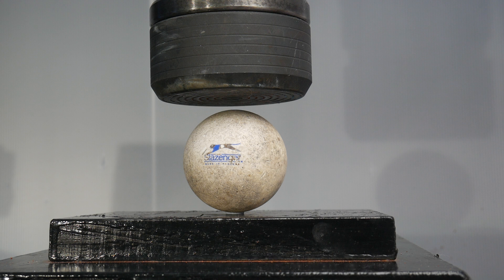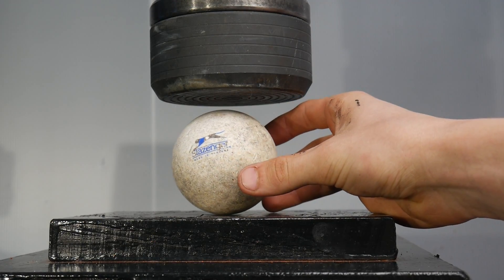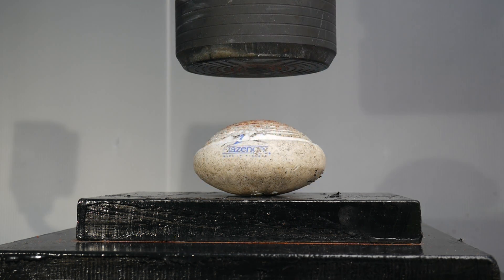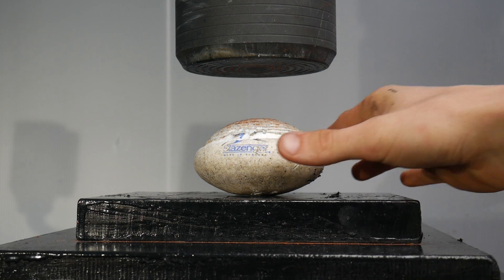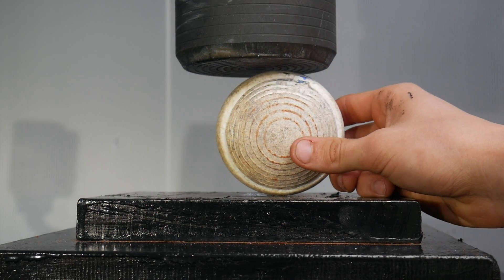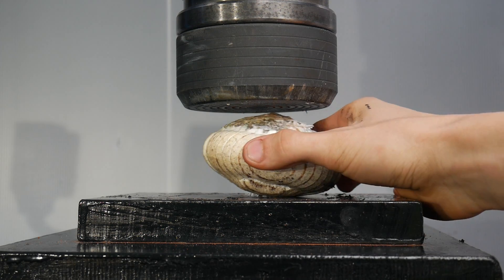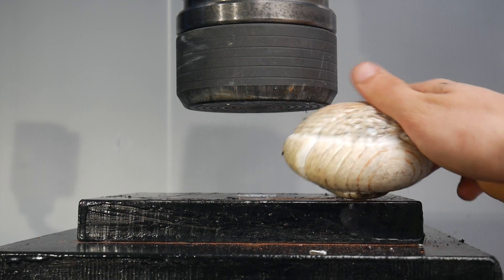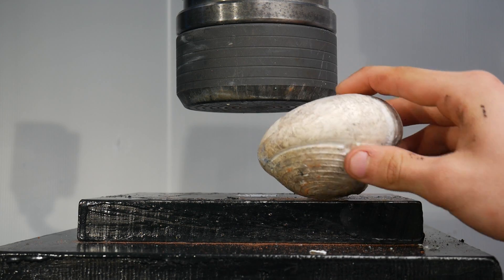Crushing Hockey Ball with Hydraulic Press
What happens when you crush a hockey ball with a Hydraulic Press?

Crushit
Croydon
CR90 9PT
United Kingdom